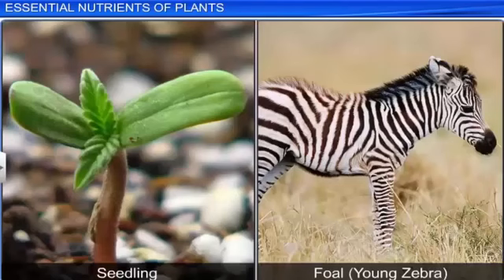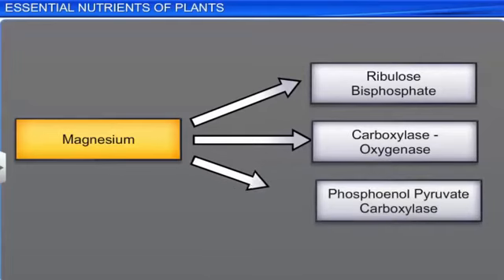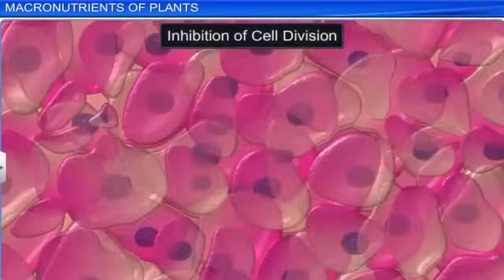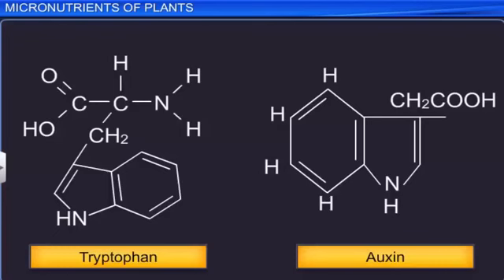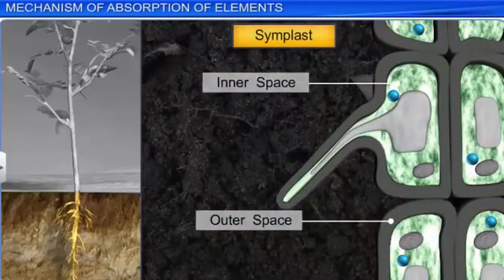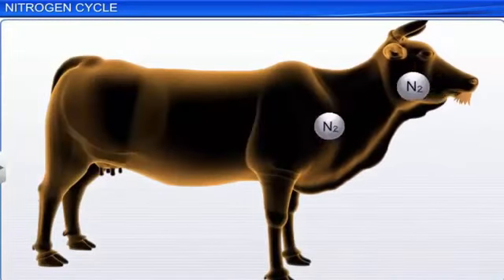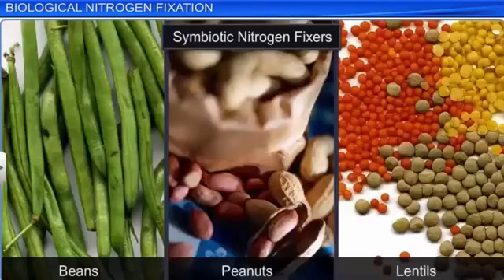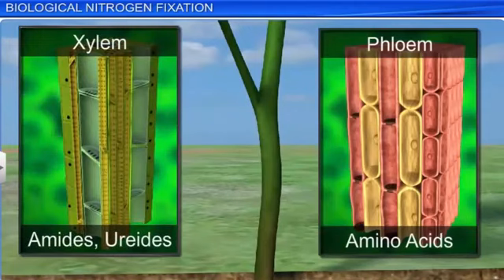CBSE Class 11 Biology Mineral Nutrition Full Chapter By Shiksha House360p